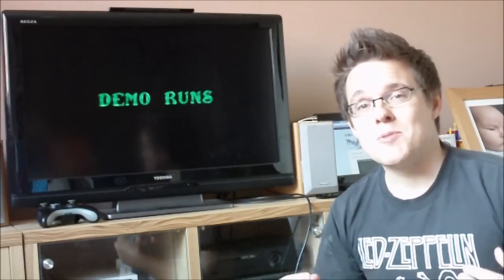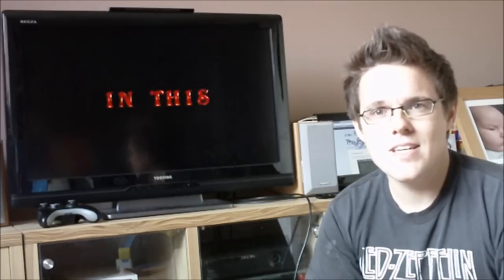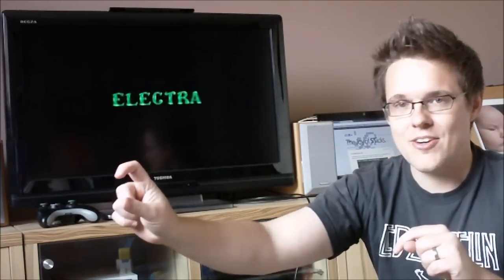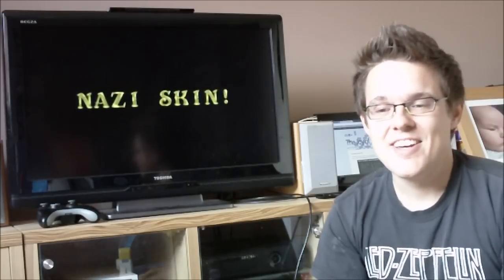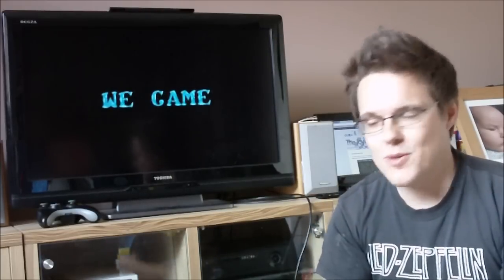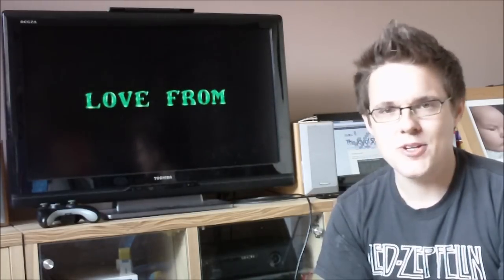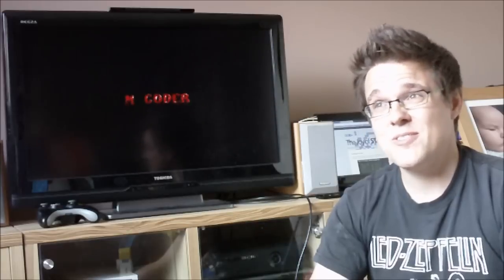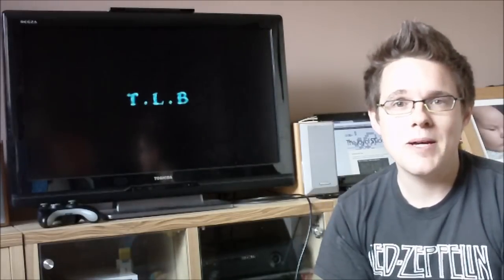My First Proper YouTube Video - My Atari ST story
Here I wax lyrical about my computing past and why I fell in love with Atari's 16-bit wonder.